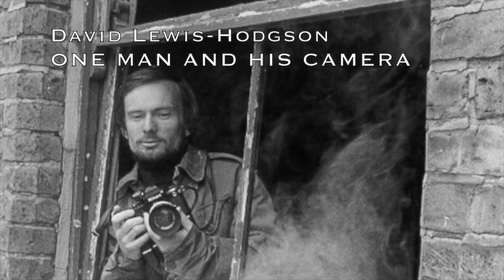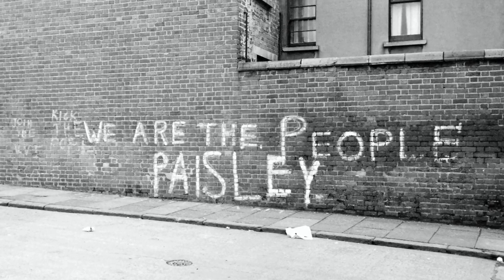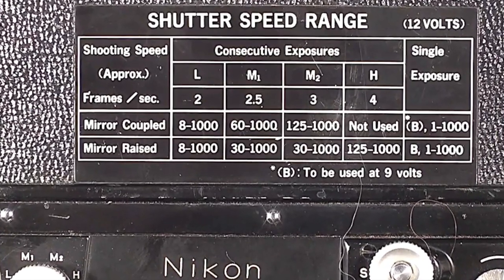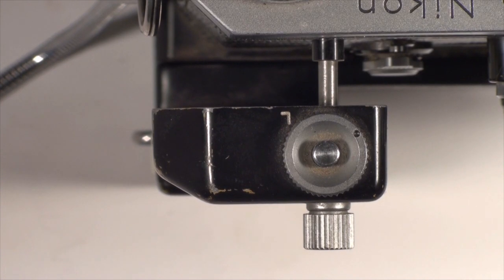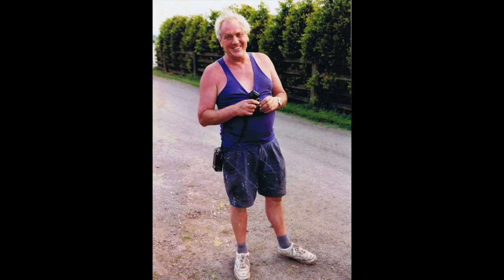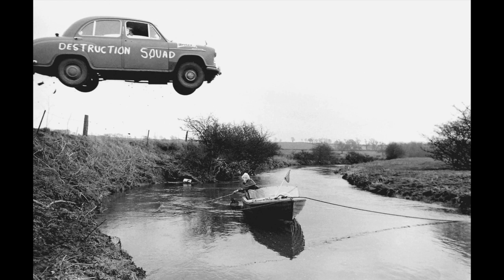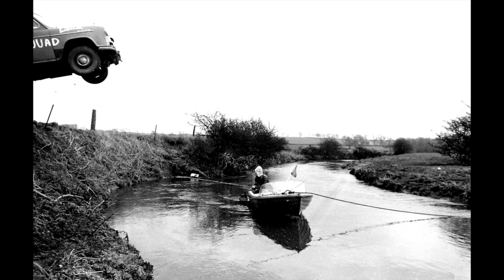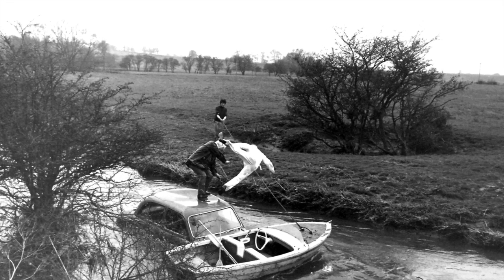THE FLYING CAR AND THE FURIOUS ANGLER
During the '60s and '70s, I worked as a globe-trotting photojournalist. Today I am hoping to encourage photographers to bring back to life the dying art of telling stories with pictures. In this, the first of a series of videos about my work, I describe the technical challenges of covering a story about a car that almost flew across a river and an unfortunate angler who was almost hit by the car while in mid-stream! I provide details of the cameras I used and the practical photojournalism lessons this assignment teaches